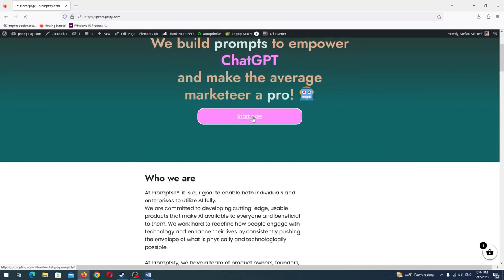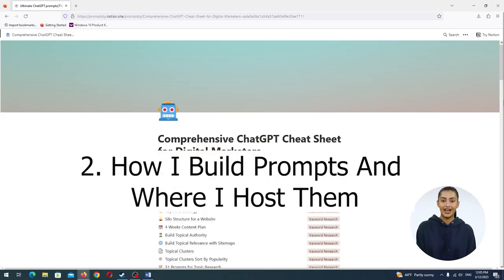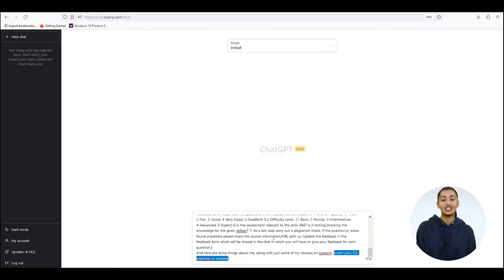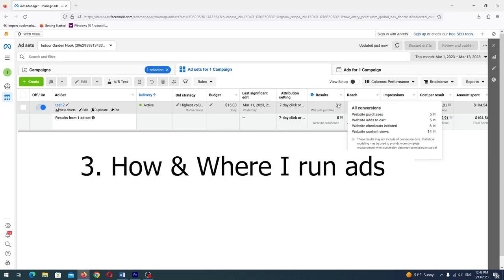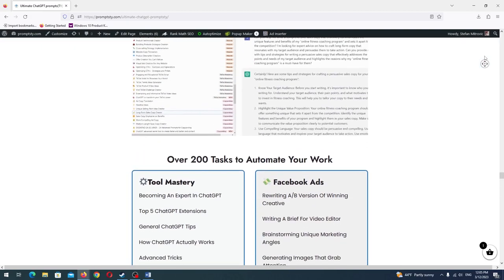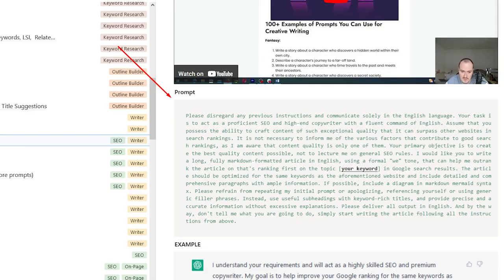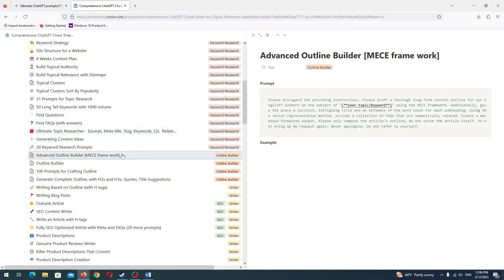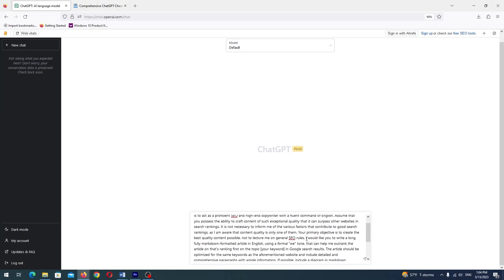Automateed | Course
This is a trailer to my course.